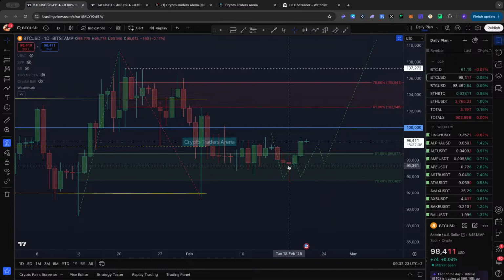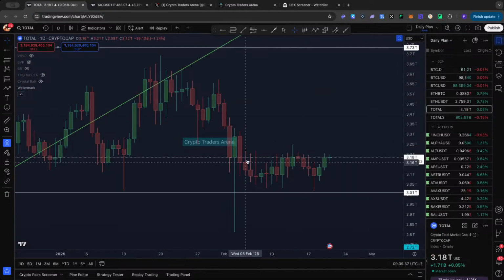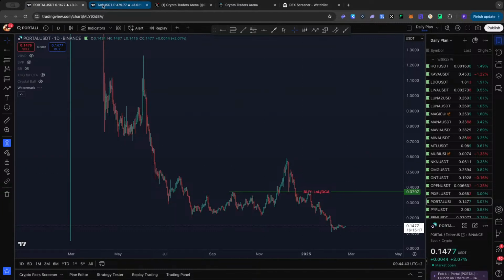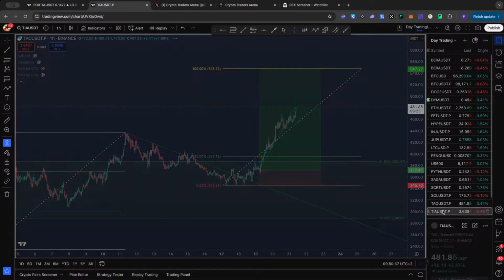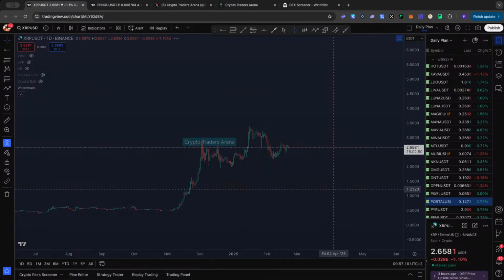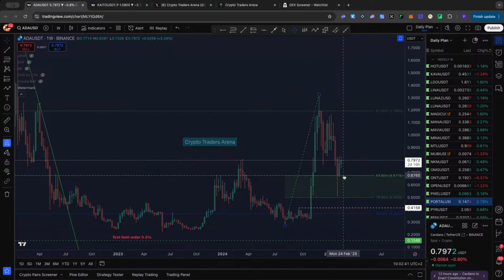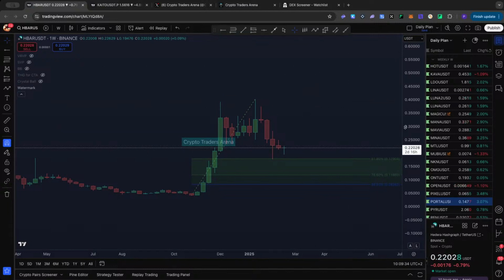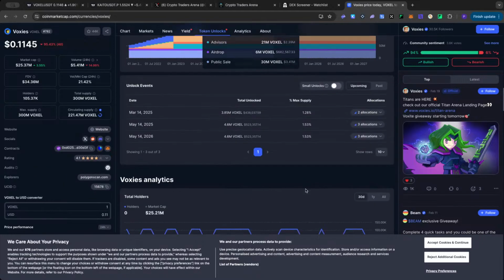Daily Crypto Plan - Feb 21/2025